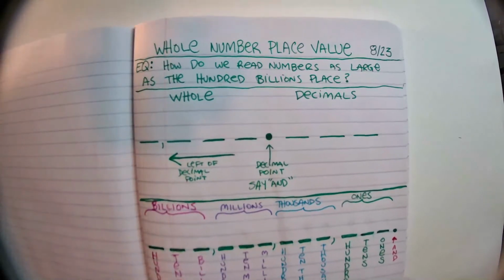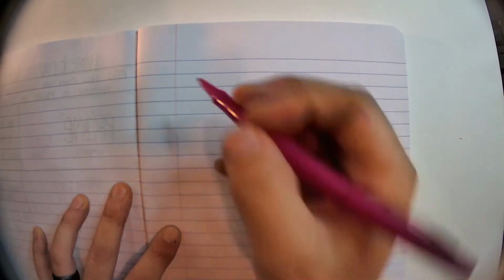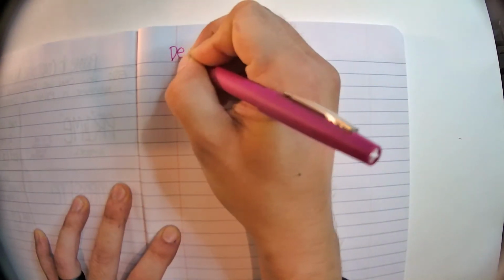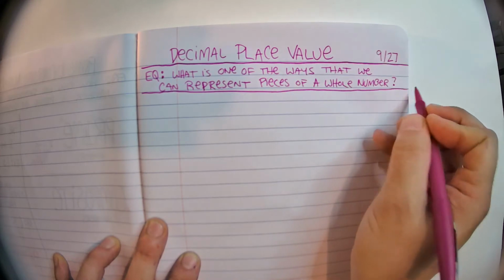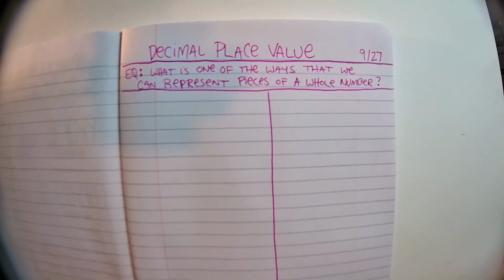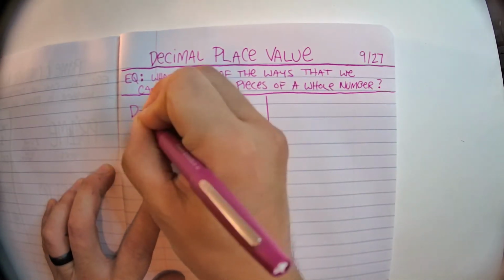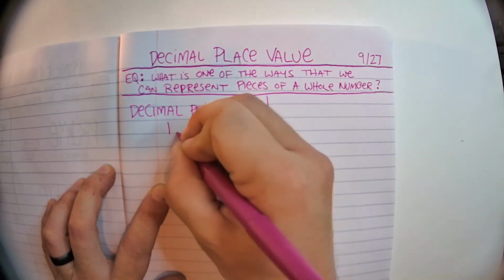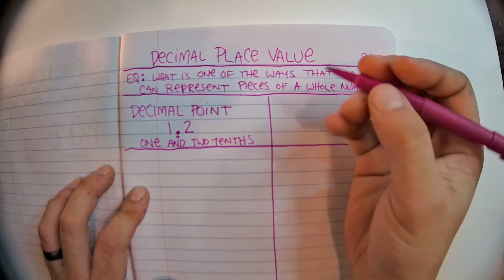DECIMAL PLACE VALUE NOTES (part1)